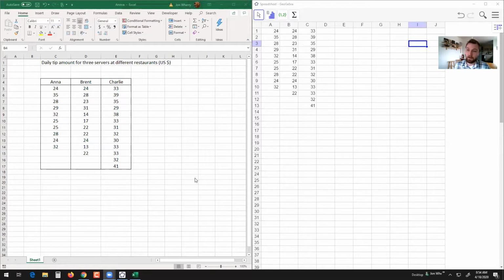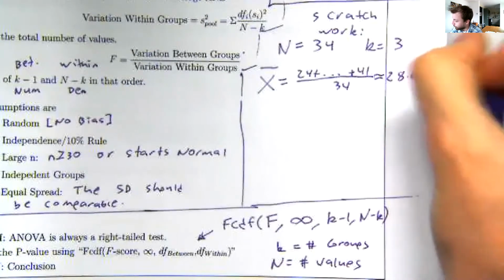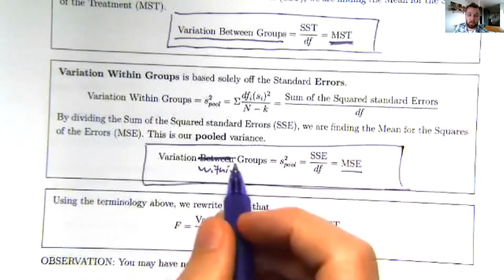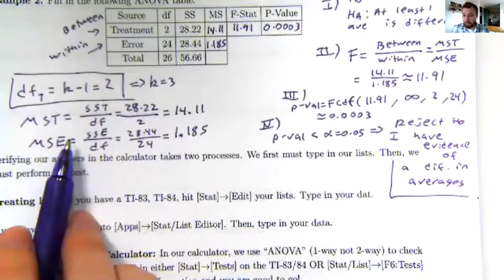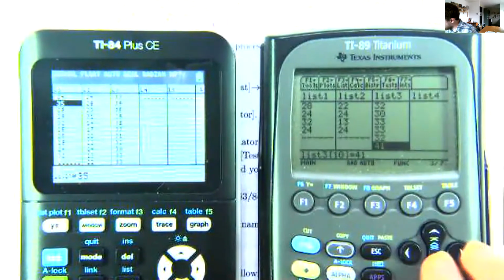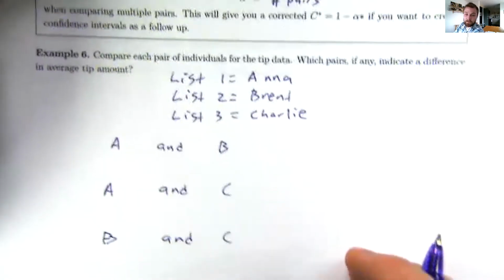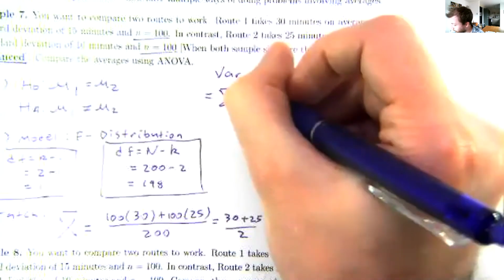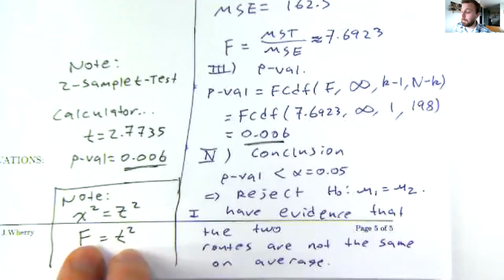ANOVA Day 2